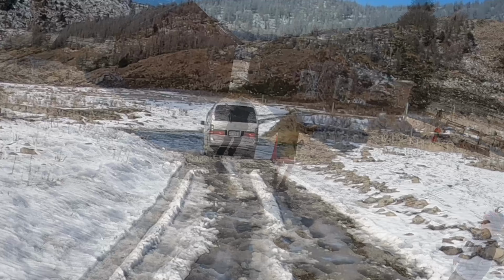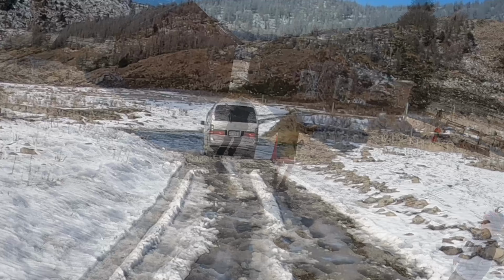We are in Hanmer Springs! | New Zealand Family House Truck Life Vlog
What New Zealand town has amazing hot pools and waterslides, often snow right in the village or at least close by in the winter and a cool, if not somewhat slighty creepy, sculpture forest? Hanmer Springs of course!
We brought our hose truck here to spend a few days with our good friends from ​⁠@RadiantBuslife and had a super fun adventure! We went on a snow hunt up Jack's Pass, spent an entire day at the pools and walked through the Hanmer sculpture forest. It was an amazing couple of days. Marcel also filmed some footage through the Inland Road back to Kaikoura from Beast's dash which is at the end of this episode.

Video Chapters:
0:00 - Intro - Hanmer Springs
0:54 - So much SNOW!!!
5:10 - Beautiful/Scary Sculpture Forest
7:11 - Goodbye and through the Inland Road
8:34 - Car Wash and Outro

Family travel and life on the road in a house truck, New Zealand, beautiful New Zealand scenery in the winter, amazing art and sculpture forest, RV Life